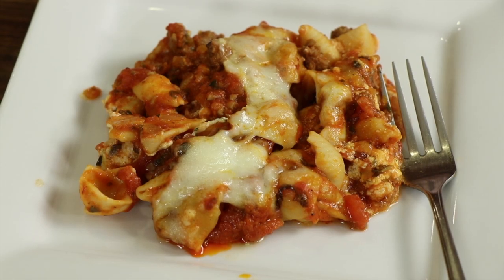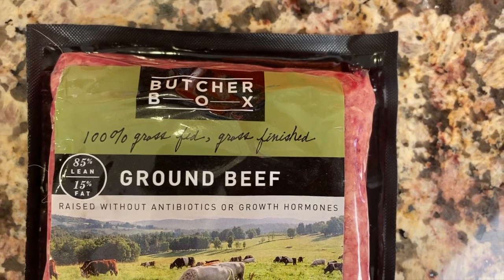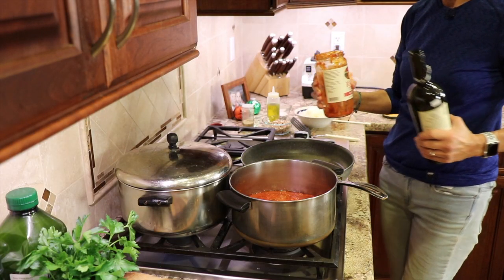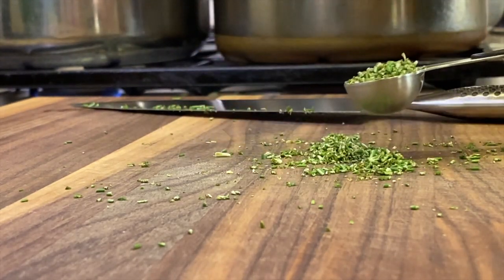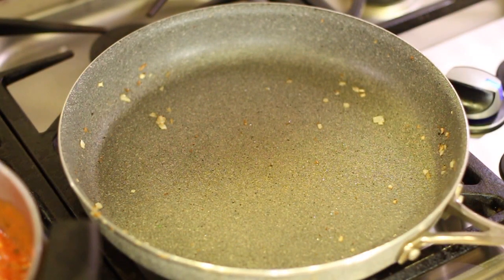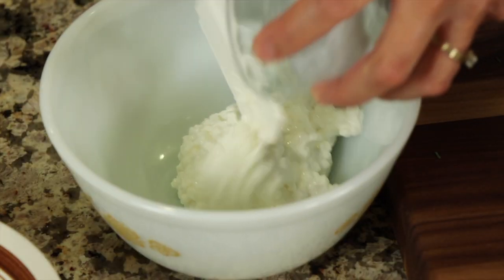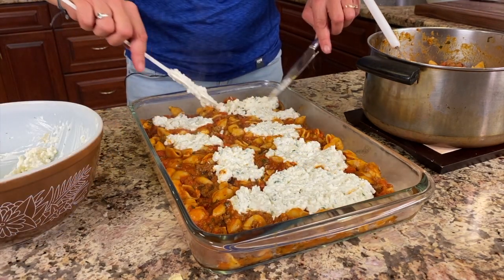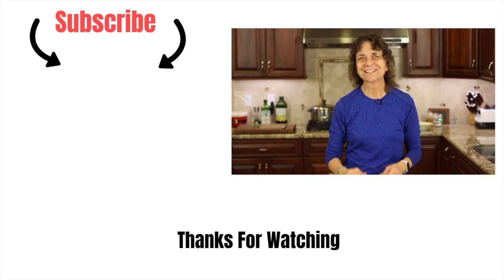Ziti Pasta Recipe With The HEALTHIEST Ingredients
This ziti pasta recipe is an easy alternative to making lasagna and I'm making it as healthy as I can without compromising flavor. In fact it's full of flavor and gluten free.

Kitchen Tools I Like:
▶︎ Tortilla Warmer

▶︎ Wooden Spoons

▶︎ Vitamix 5200

▶︎ Cooling Racks

Ziti Pasta
Ingredients:
1 lb. ground beef, 100% grass fed, grass finished
1 lb. ziti pasta, I used shell Banza pasta for lower carbs, more fiber, more protein
2- 28oz jars of Rao’s Marinara sauce
¾ cup sour cream, Daisy brand
¾ cottage cheese, Daisy brand
1 lb. mozzarella cheese, grated, divided
½  cup parmesan cheese, divided
1 heaping tsp. Fresh rosemary
1 handful of fresh basil, chopped
1 small hand fresh Italian parsley, chopped
1 large yellow onion, super fine dice
1 heaping cup of cremini mushrooms, finely diced
Salt
1 tbsp. Olive oil
⅓  cup of red wine to rinse out the marinara sauce from the jars, optional

Directions:
Pour the Rao’s sauce into a stockpot and put the heat on low. In a large frying pan over medium heat add a tablespoon or more of olive oil. Once hot add the onion, mushrooms and a pinch of salt. Saute for 10-12 minutes stirring frequently until the onion has softened. Then add this to the sauce.

Boil a stockpot of water to cook the noodles. Once the water comes to a boil, cover and simmer until it’s time to cook the pasta. You want this ready when needed.

Peel the petals off of the rosemary and chop until fine. Add this to the sauce.  Layer the basil leaves about 8 high, roll and then cut. You’ll end up with nice ribbons and then cut in the other direction. Once chopped, add to the sauce. Repeat this process with the parsley. Here you want to shave the leaves off with your knife to minimize the amount of stems. Chop until small and add to the sauce.

In the same frying pan that you cooked the onions in, toss in the ground beef over medium high heat. Break up the meat with your spatula and add some salt and garlic powder. Cook until it is no longer pink. Drain the grease and add the beef to the sauce. Stir until everything is well blended, cover and simmer for at least 10 minutes. Longer is better so if you can simmer for 1 hour that is great too.

It’s now time to cook the pasta. Add some salt to the water and then add the pasta. Cook 1 to 2 minutes less than the required time so that your pasta is al dente. The reason for this is that it will continue to cook when the dish goes in the oven.

While the pasta is cooking, place all the cheeses in a medium size bowl, the cottage cheese, sour cream, ½ half of the mozzarella cheese, parmesan cheese and another small handful of chopped parsley. Stir well.

Drain the pasta and then add it to the pasta sauce. Stir to combine.

Layer ½ of the pasta sauce into a 10 x 16 baking dish. Then layer on all of the cheese mix, spreading it with a spatula and knife the best that you can.

Finish the top layer by adding the rest of the pasta sauce. Sprinkle the other half of the mozzarella cheese over the top and finish with ¼ cup of parmesan cheese.

Bake in the oven at 375 degrees F. for 25 - 30 minutes or until the cheese is completely melted and heated through.